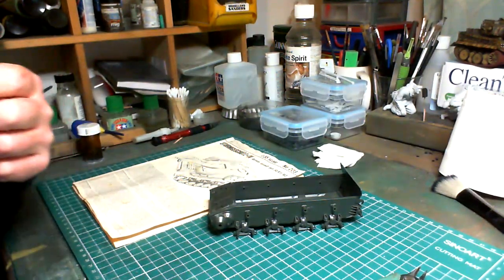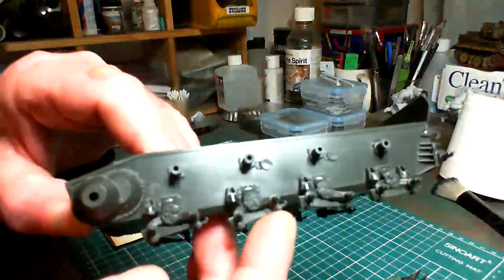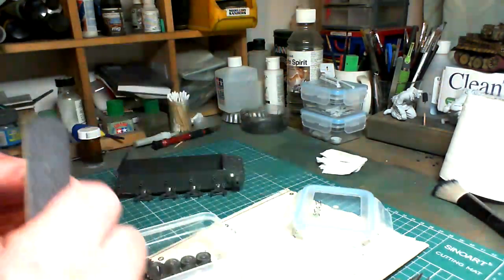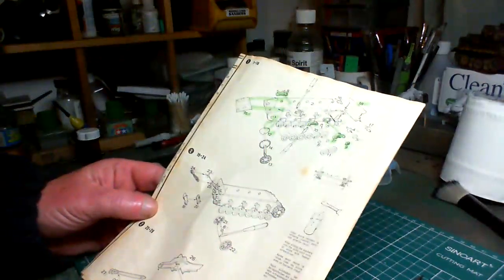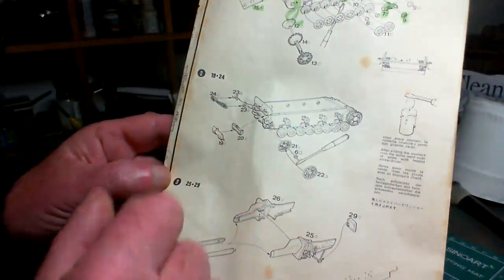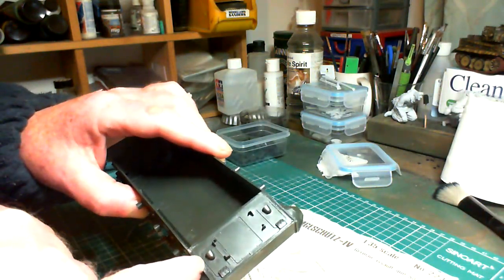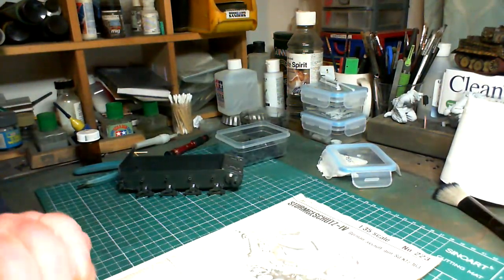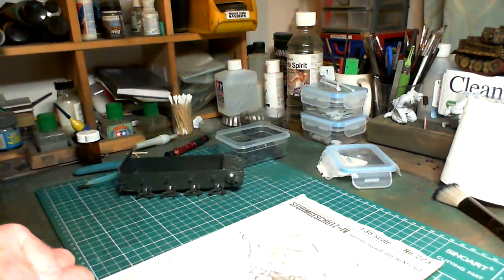ITALERI 1/35 Scale StuG IV German Assault Gun Build Update 1